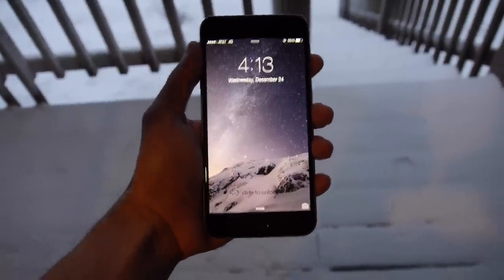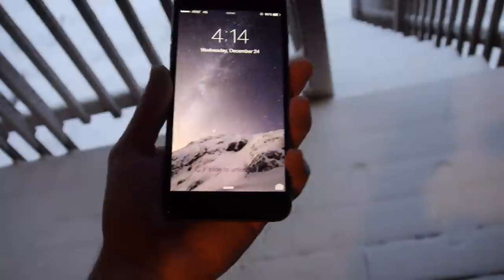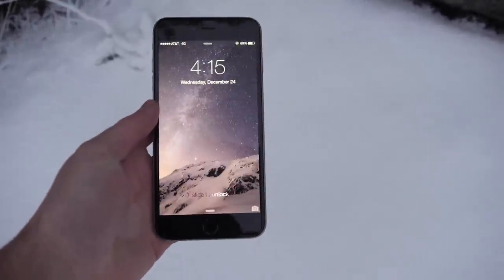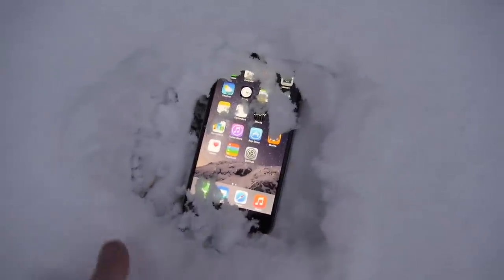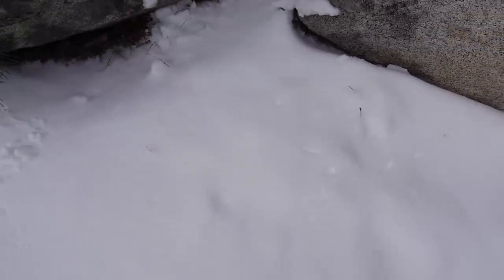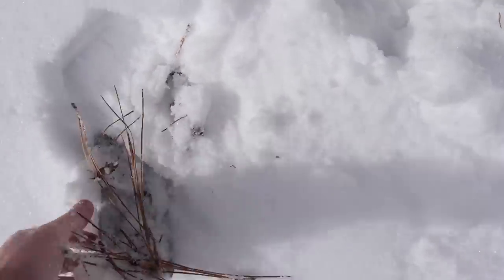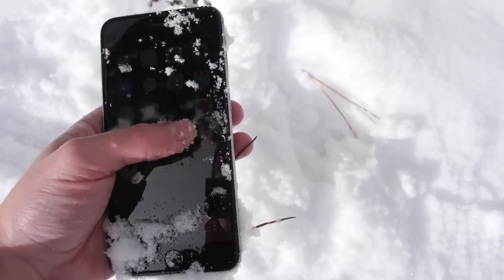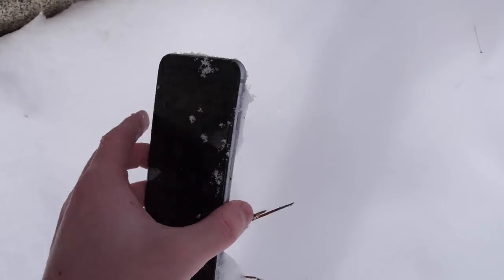iPhone 6 Plus Buried in Snow - Will it Survive?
Today we will find out if an iPhone 6 Plus will survive buried under snow for approx. 24 hours. Enjoy!